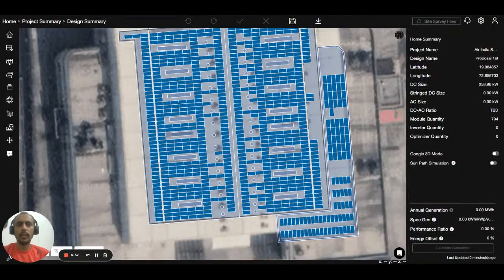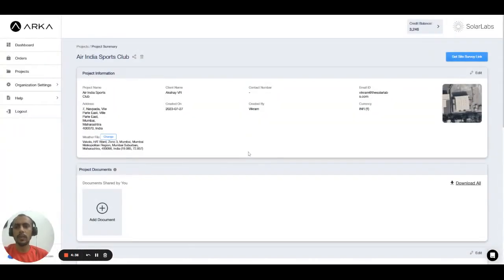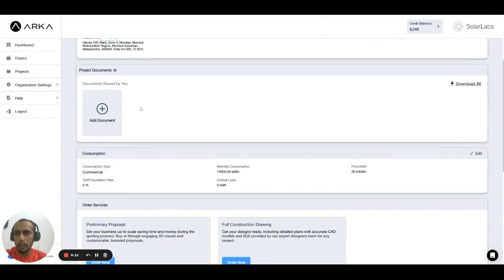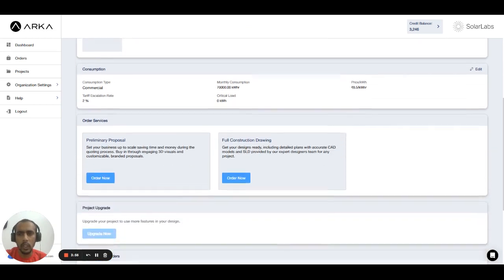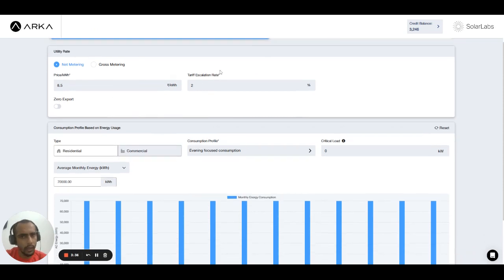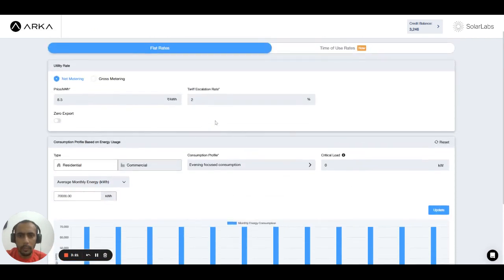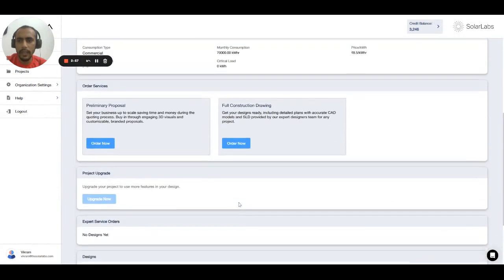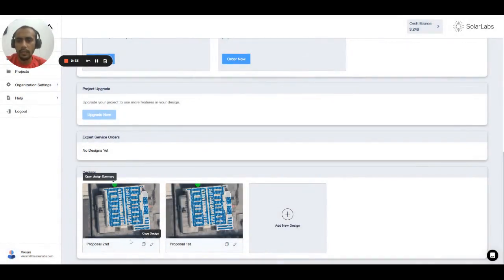Solar Design: Project Summary Page | ARKA 360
Create an effective project summary page in ARKA 360. Understand how to compile critical project information, key metrics, and design highlights into a concise and informative document for easy sharing and communication.